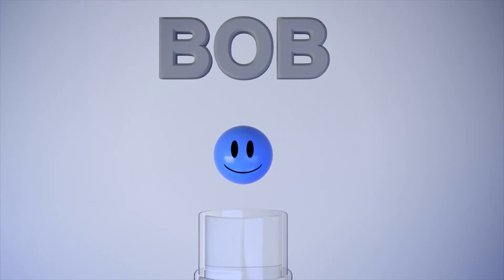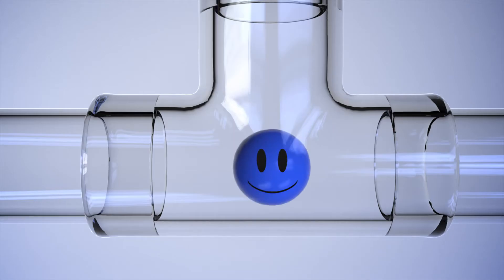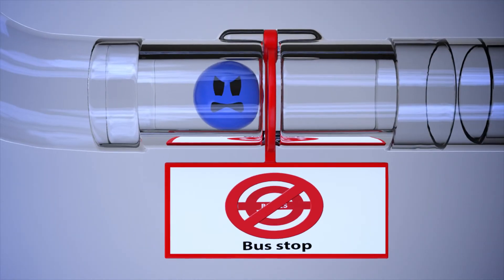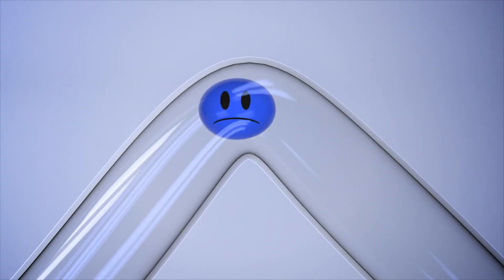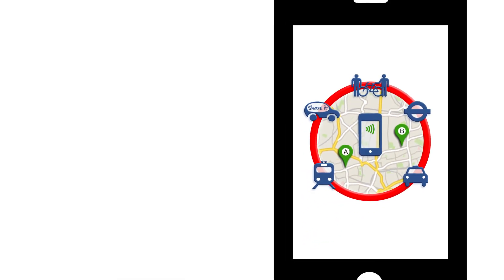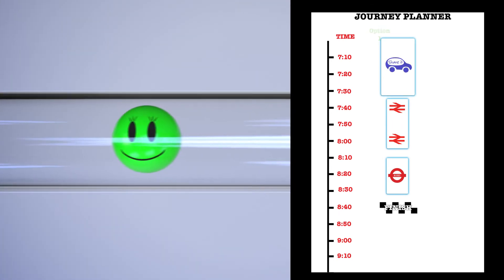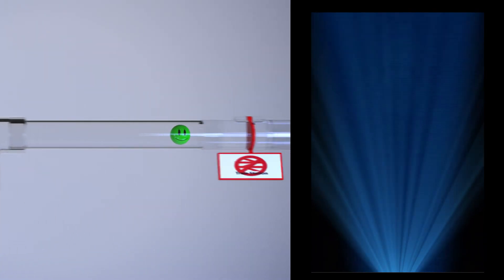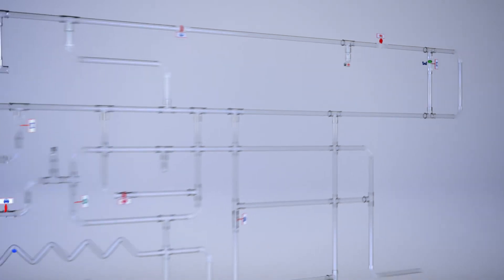Mobility as a Service London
FS-MaaS project - UCL Energy Institute
Funded by the Department for Transport (DfT), UK